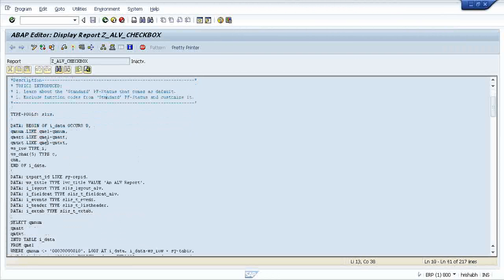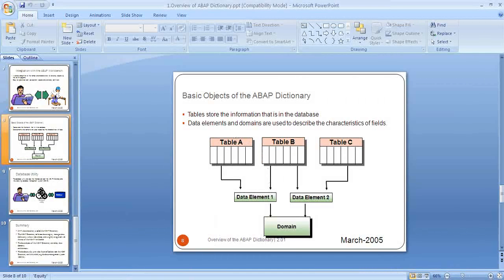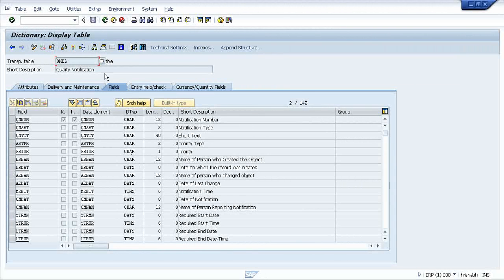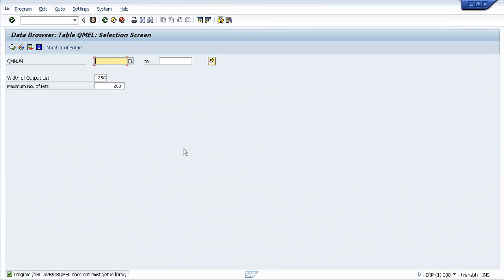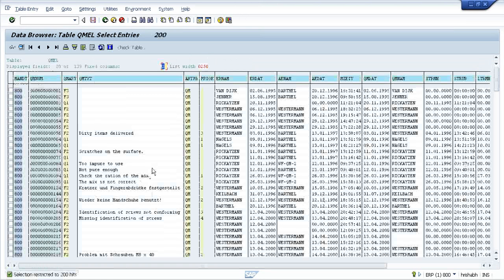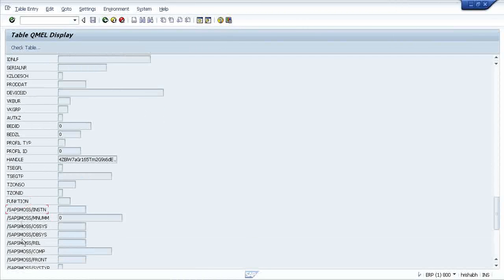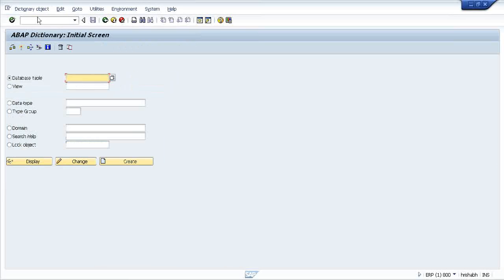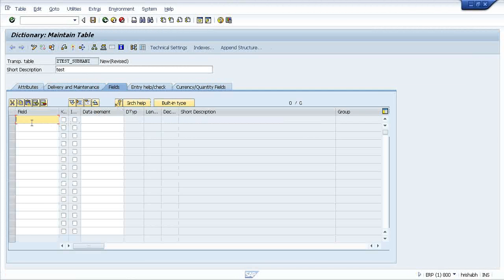Sap abap dictionary overview training-part2